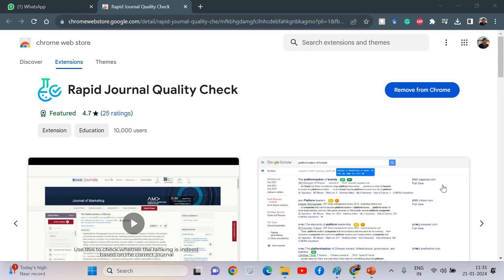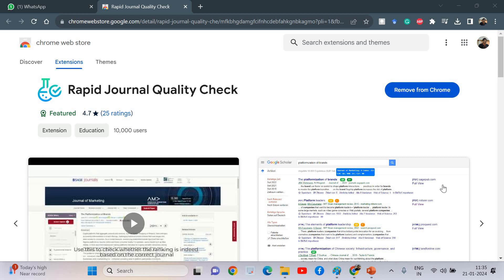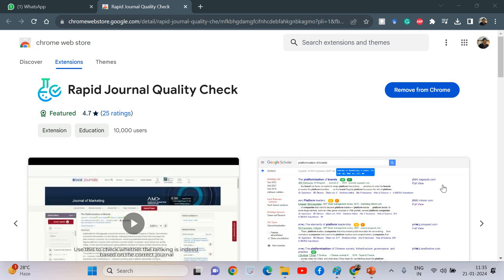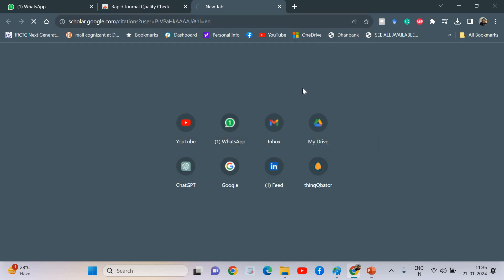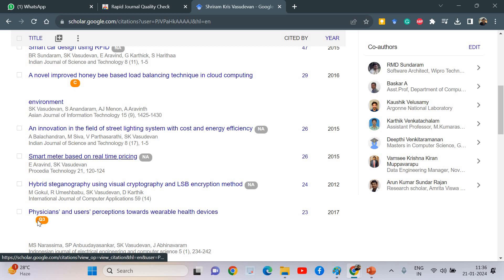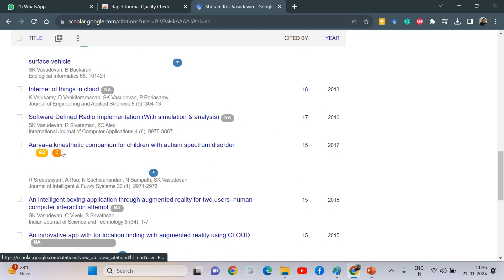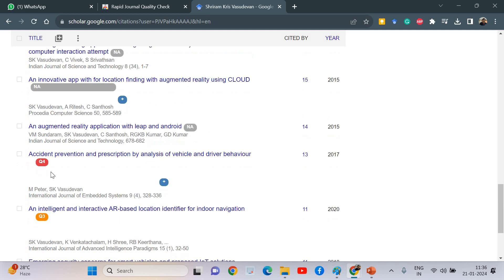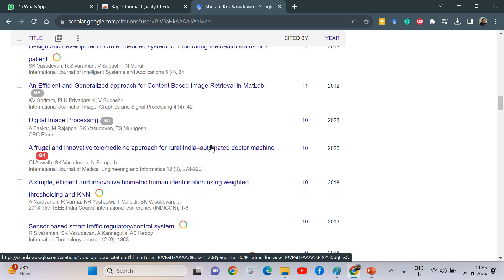Rapid Journal Quality Check - An Amazing Tool for researchers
Hey folks, this will be very handy for you to understand the quality metrics for your journals.